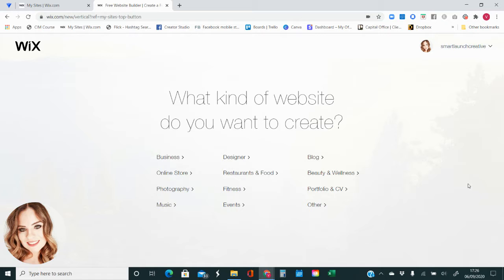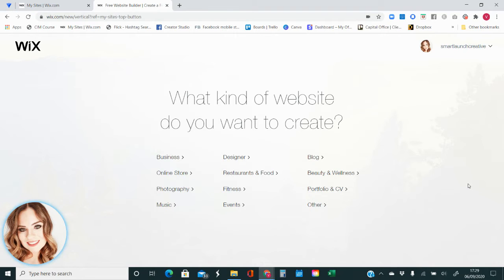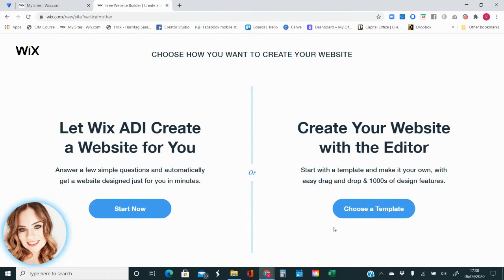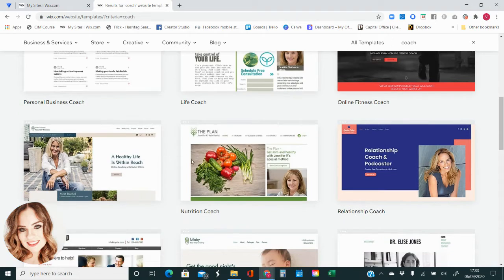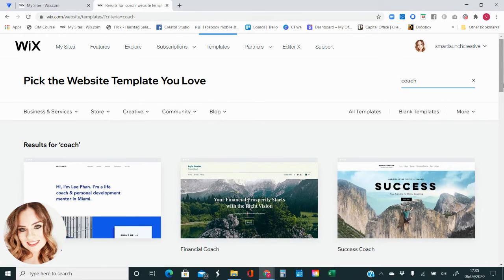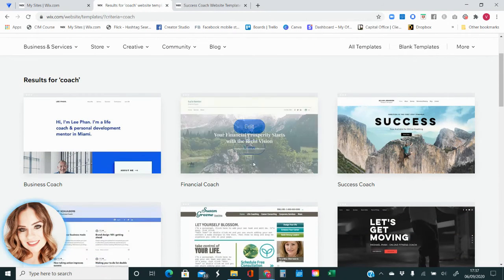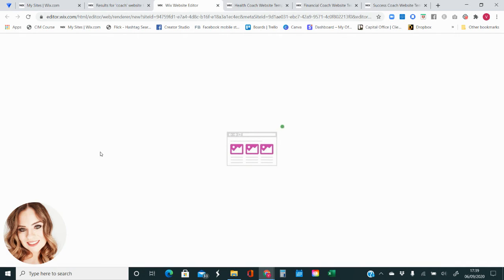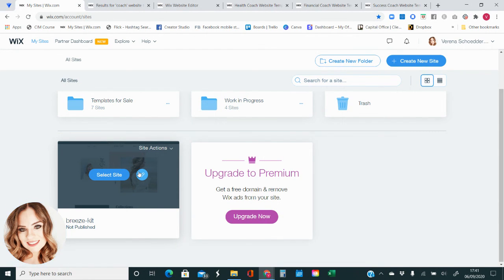How to choose the perfect website template for your business